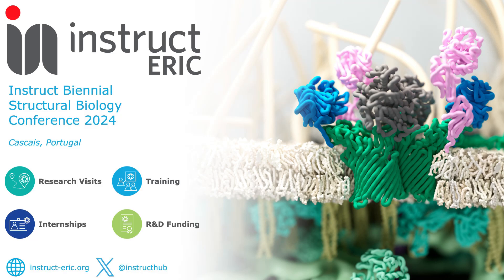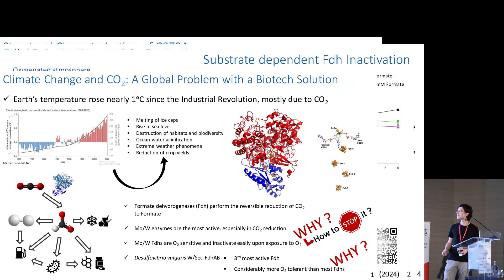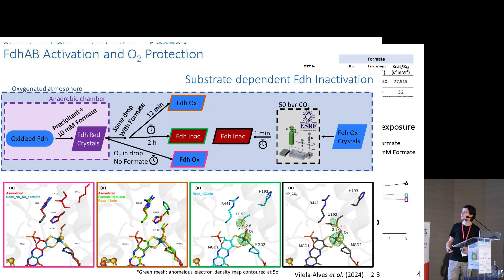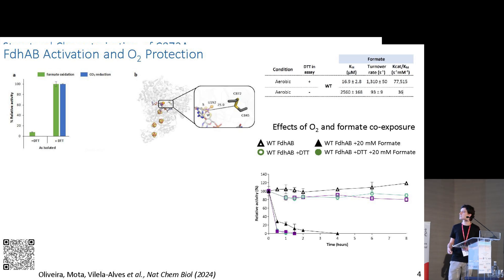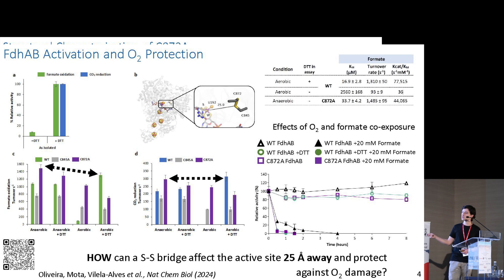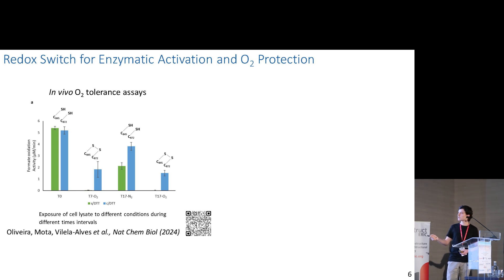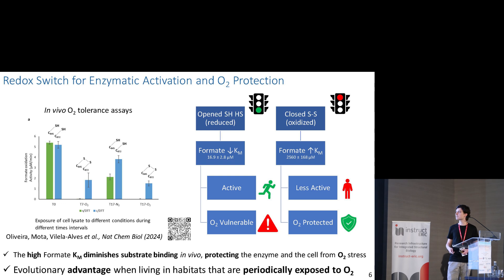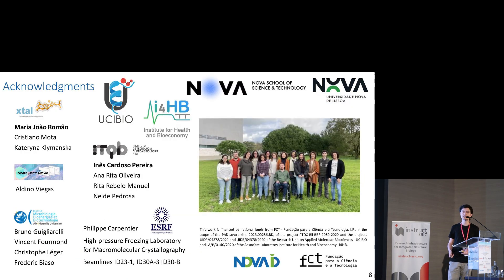Guilherme Vilela Alves | Instruct Biennial Structural Biology Conference 2024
The Instruct Biennial Structural Biology Conference (IBSBC) showcases the latest in integrative structural biology from leading scientists across the world. The theme for the conference is "New Directions for Structural Biology".

The 6th Instruct Biennial Structural Biology Conference took place in Cascais, Portugal, 23-24 May.